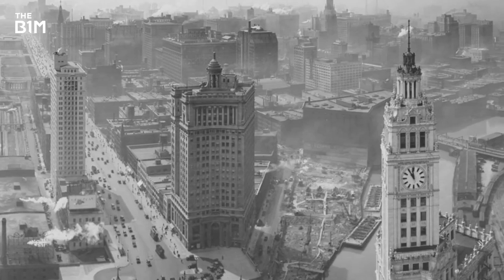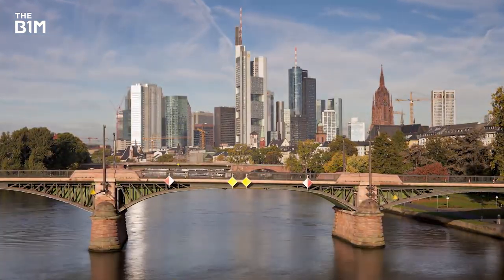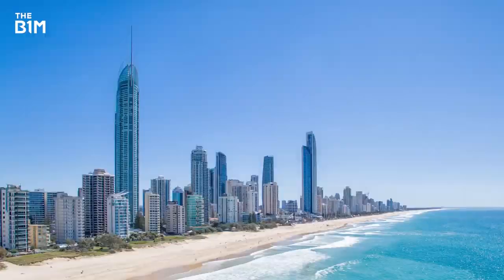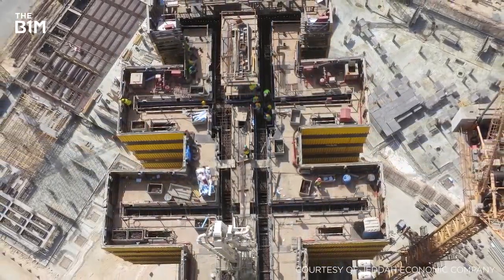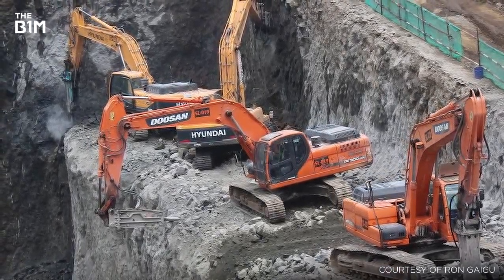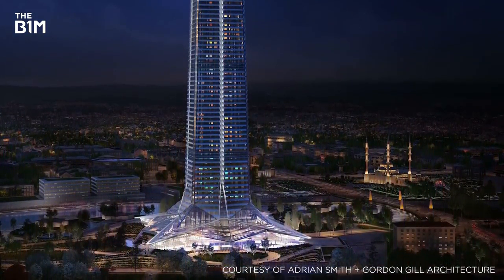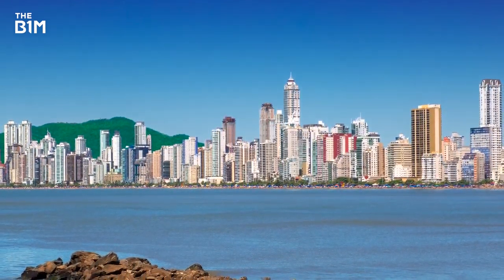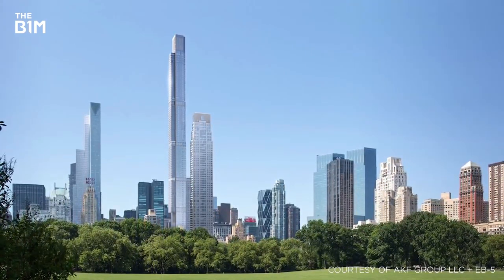Continents Rising 2019 The Tallest Skyscrapers building Under Construction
We've travelled from East to West and looked at the tallest skyscrapers currently under construction on each of the six inhabited continents.

Read the full story on this video, including images and useful

We welcome you sharing our content to inspire others, but please be nice and play by our rules